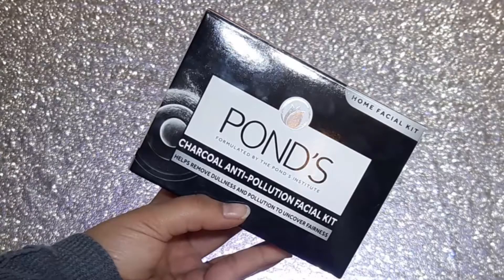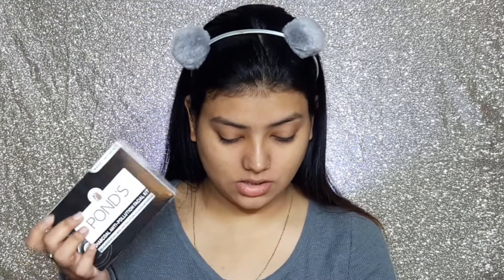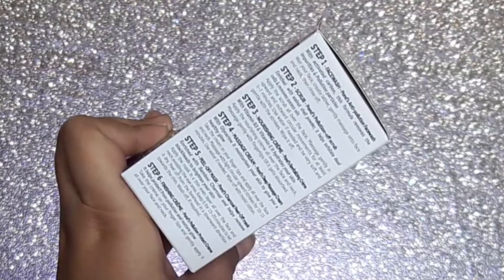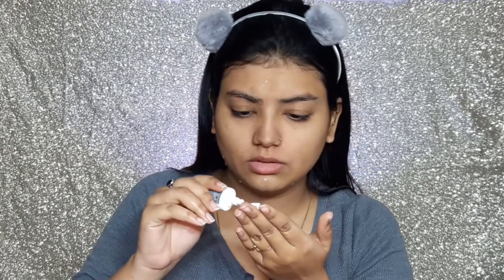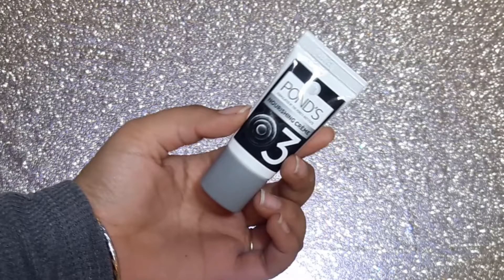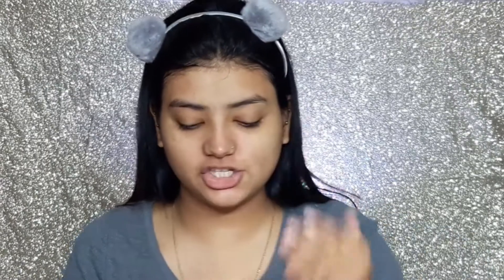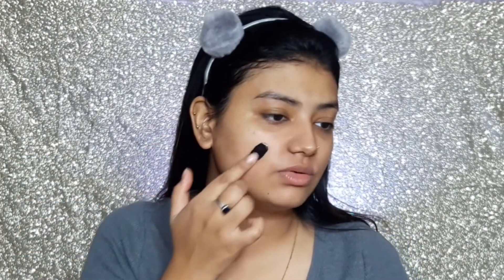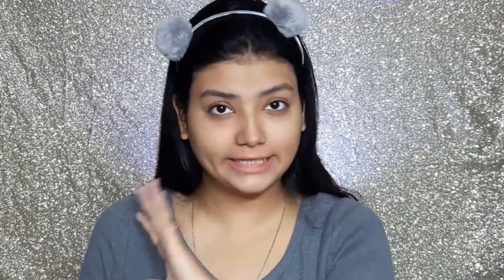Trying Out the *NEW* Pond's Charcoal Facial Kit|| Just For Rs.300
📜About this video: Today i am going to try out the newly launched ponds facial kits.
It is available in two different varients.

▶️Please Change the QUALITY into HIGHER        VERSION and then Enjoy.

Mujhe Aap Yahan Bhi Dhundh Sakte ho🔆

Time hai to meri aur videos dekhlo:🎃

🎀 Here's all you need to know about *NEW Ponds Mineral Clay*  Facewash & Facepack!!: